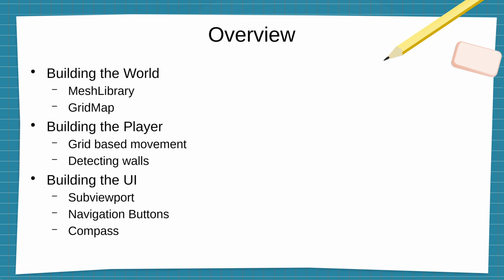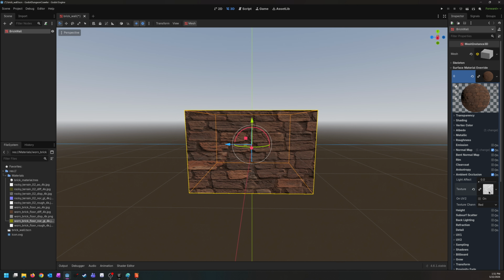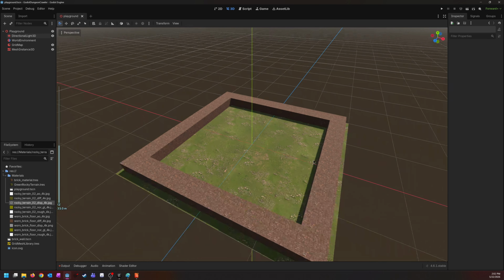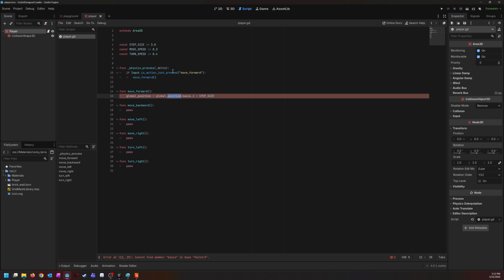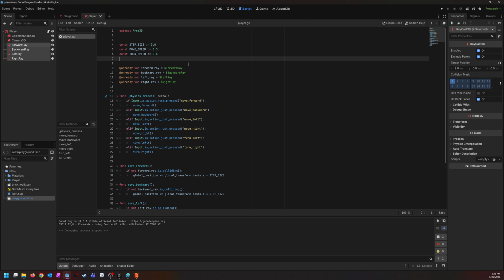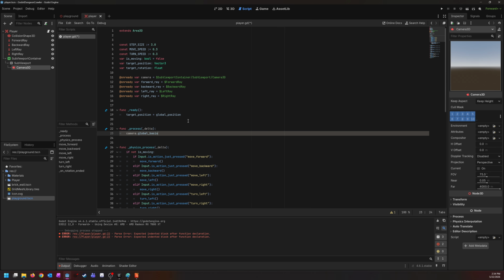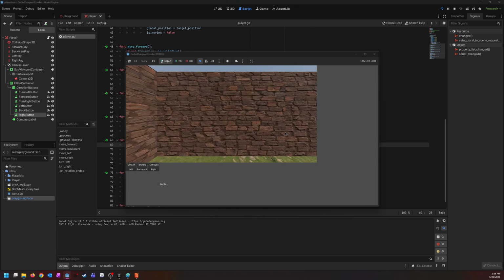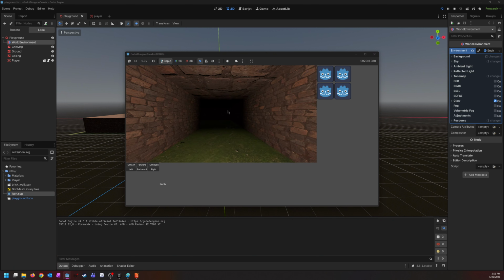Making a 3D Grid-Based Dungeon Crawler in Godot (fixed audio)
This video series covers how to make a 3D grid-based dungeon crawler using Godot. This is similar to games like Eye of the Beholder or other games like it.

This video specifically covers: how to make a grid-based 3D world, how to move through the world on a tile-by-tile basis, how to make the movement look "fluid" using interpolation, and how to create a UI with the camera and separate elements like navigation buttons, a compass, and character icons.

This is the first video in a series on this topic. Next up we'll make some assets and interactable elements.